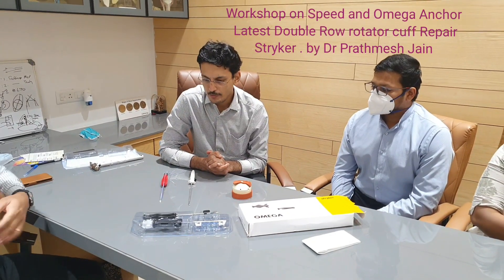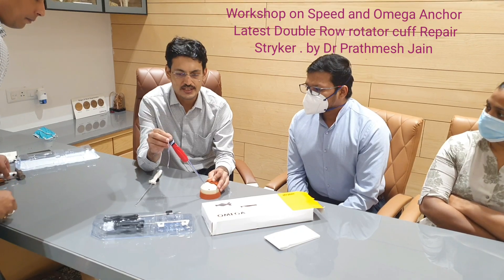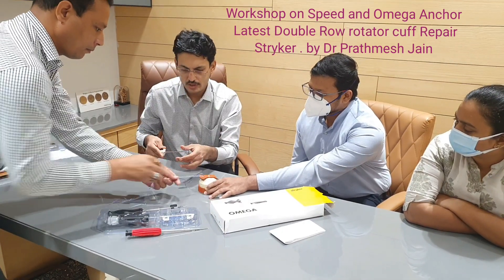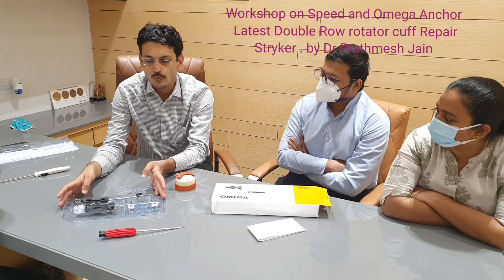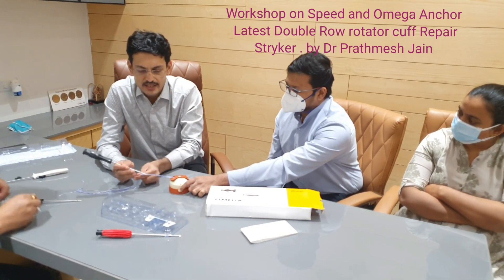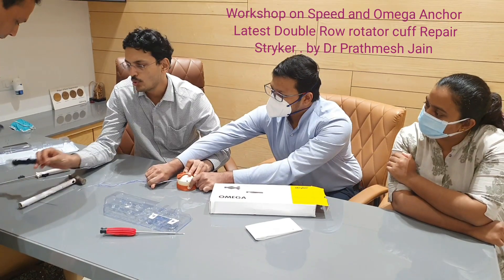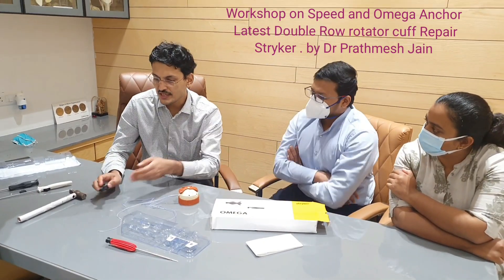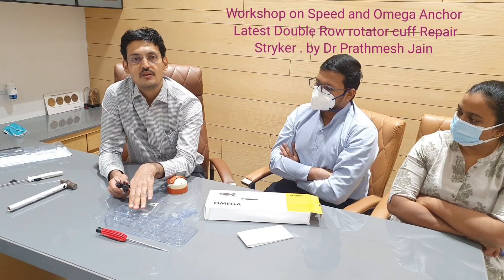Double Row Rotator Cuff Repair with speed and Omega anchors Stryker by Dr Prathmesh Jain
Double Row rotator cuff repair recent and latest Technique.
Speed and Omega Anchors
Best Rotator Cuff Repair technique
Omega Lateral row suture anchor can accept maximum suture limbs
Main Symptoms are
Difficulty in Sleep
Shoulder Night Pain ,
Weakness in arm
Drop arm
Pseudoparalysis
Noise Coming from Shoulder
Crepitus in shoulder
Snapping in  shoulder
Rotator cuff tear is one the most common soft tissue injury in the shoulder . Pt causes pain and weakness in the shoulder. It may cause pain at night and difficulty in sleeping
Many patient have a doubt which kind of rotator cuff repair surgery they should undergo. With advent of arthroscopy, arthroscopic rotator cuff repair surgery is much superior to open or mini open arthroscopic surgery .There are many advantages with arthroscopic cuff repair surgery, the repair is stronger, more accurate, you don't miss any pathology and recovery is very fast.